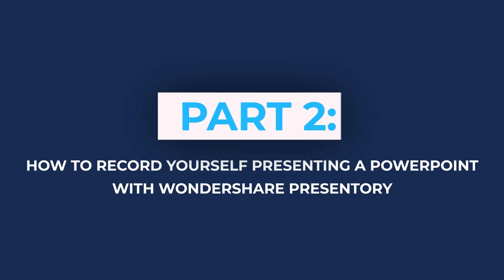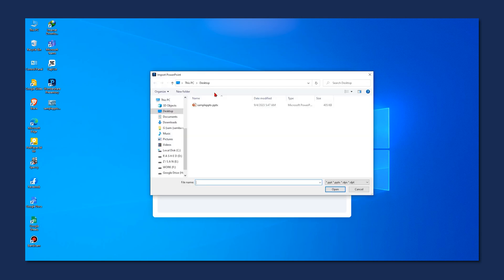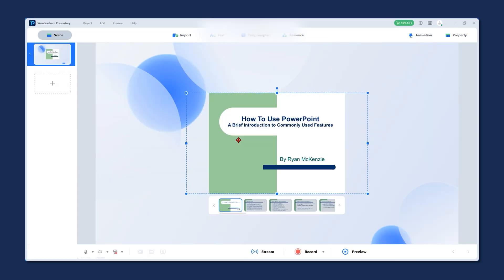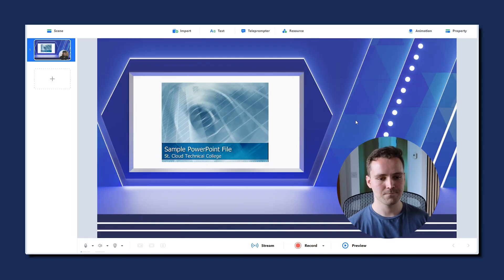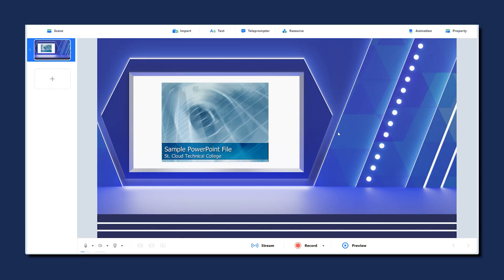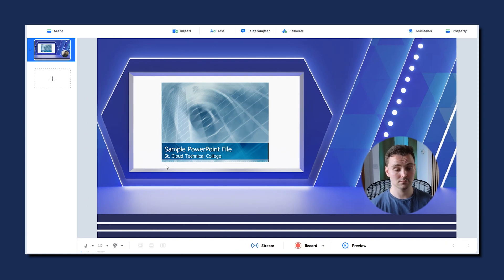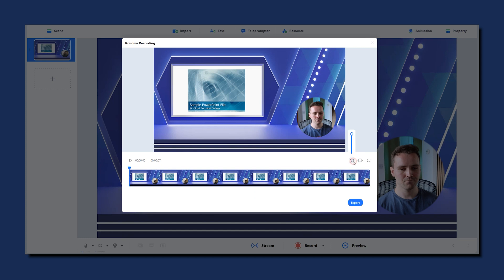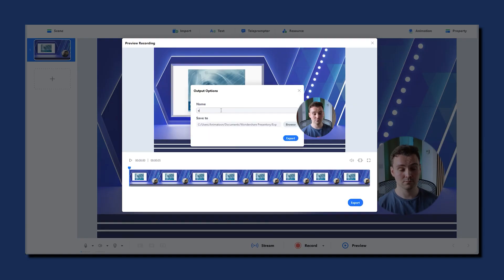How to Record Yourself Presenting a PowerPoint Presentation with Audio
Hi there! Have you ever thought how to record a presentation along with audio and video and seamlessly use powerpoint presentation as a virtual background? In this video, Josh will guide you through the entire process, from recording your screen and related audio to embedding it in your PowerPoint slides. Plus, you'll learn how to publish your video complete with narration, webcam footage, annotations, and timings. With this method, you can effortlessly record your webcam alongside your captivating slideshow presentation. Get ready to take your presentations to the next level! 📽️🎤🖥️📊

⏲Timeline
0:00 Introduction
0:24 Why Video Presentation? - Discover the benefits of video presentations in today's digital world
1:04 How to Record Yourself Presenting a PowerPoint Presentation
1:22 How to Import Slideshow into Presentory - - Seamlessly integrate your PowerPoint slides for dynamic content
1:46 How to Change a Virtual Bakground While Presenting a Presentation - Make your backdrop match your brand or message
1:59 How Set Webcam and Microphone in Presentory - Optimize your audio and video settings for a professional look and sound
2:22 How to Use AI Teleprompter in Presentory - Stay on point and deliver a flawless presentation
3:08 How to Export Presentation Videos

Whether you're an educator, a student, a consultant, a HR, a professional, or someone eager to upskill, this playlist is tailored just for you. Each video is designed to be beginner-friendly, so you can follow along and start creating amazing presentations in no time.

🌟 We're excited to invite you to join Wondershare Presentory Video Contest and embrace the future of AI Video Presentation.
💰 Here's how to participate:
 🔷Submit a original video, at least 10 secs long
🔷Post your video on YouTube, Twitter, Instagram or LinkedIn & tag @wondersharepresentory +
🏆 Prizes: $15 for 1500 views, plus $5 for every 500 additional views. Up to $100 per video.

📖About Wondershare Presentory
Wondershare Presentory is an innovative and user-friendly video presentation software. It offers various Ai functions and allows users to create, live stream, and record stunning virtual presentations video that grabs the audience’s attention every time.
With the user-friendly interface and powerful features, our software is perfect for teacher and education Influencers who aim to showcase their expertise with impact and engagement.